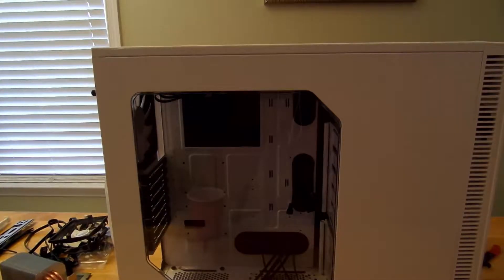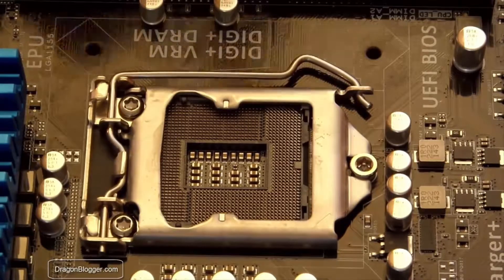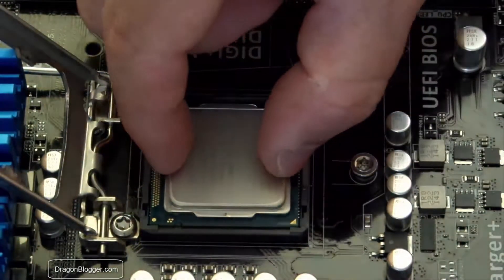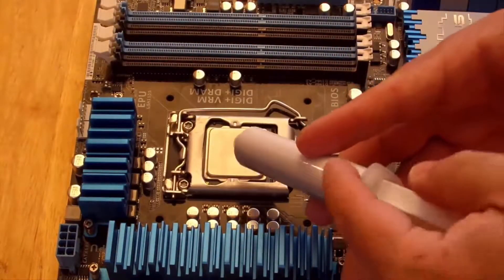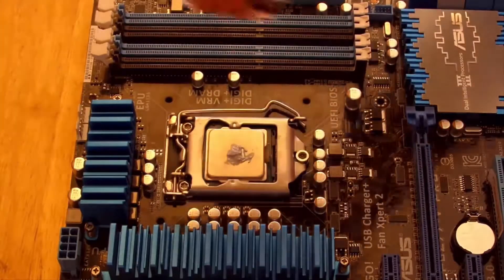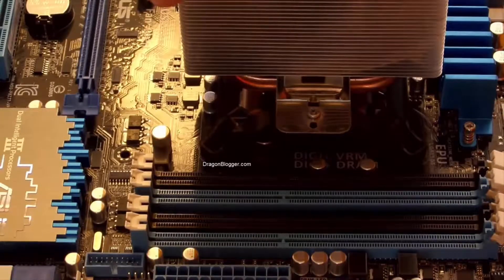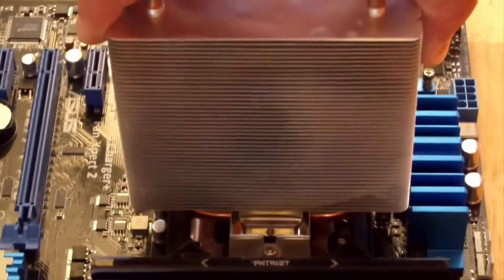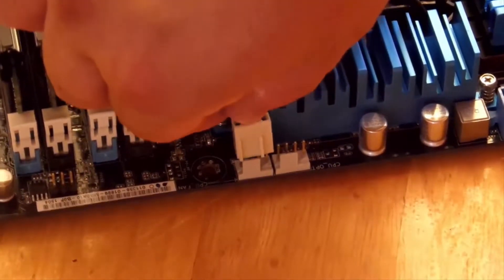How to Install a CPU, Heatsink and RAM on a socket 1155 Motherboard into an Fractal Design Define R4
I am going to run you through installing a CPU, Heatsink and RAM on a socket 1155 Motherboard into an Fractal Design Define R4 Arctic White Case